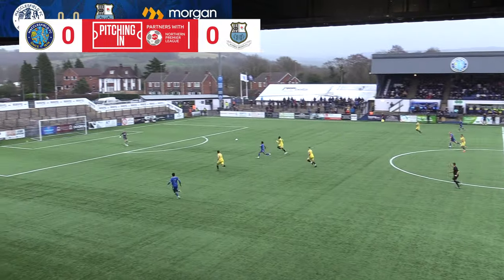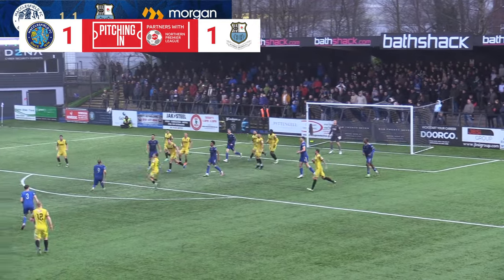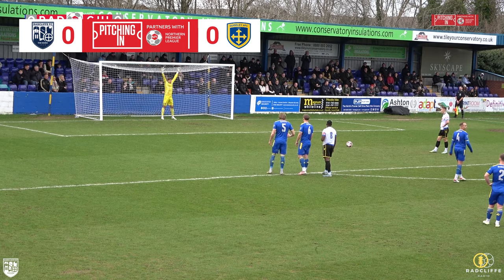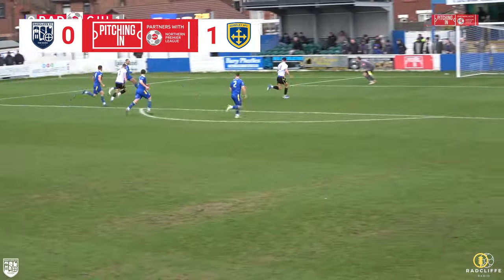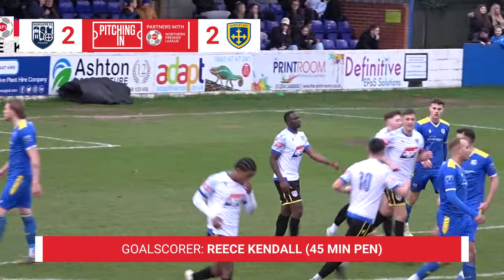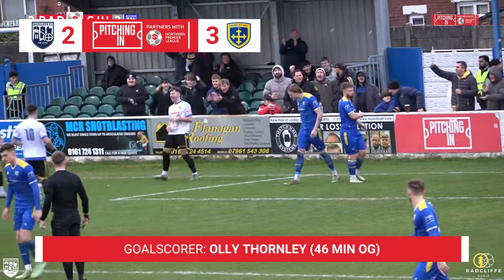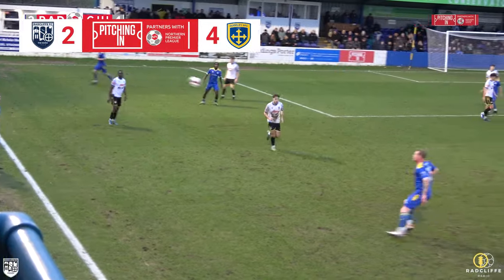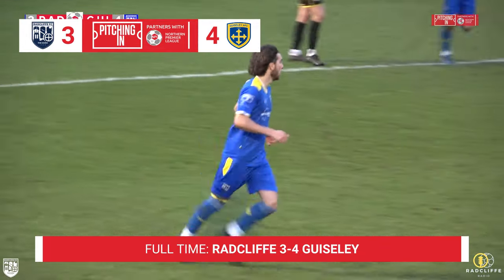2023/24 NPL Goal Show: Episode 21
Welcome to the latest episode of the NPL Goal Show!

Watch all the action from the latest round of fixtures including two seven-goal thrillers as Atherton Collieries hosted Morpeth Town and Guiseley travelled to league leaders Radcliffe. Elsewhere, Bradford (Park Avenue) fought back to clinch a big three points away at Warrington Rylands, while Hyde United made it 12 games unbeaten in the Northern Premier League.